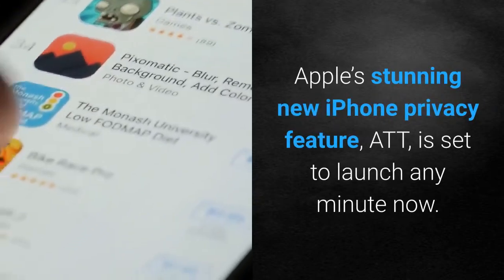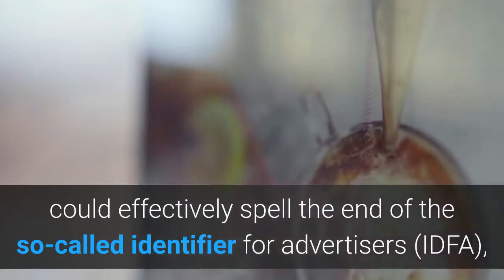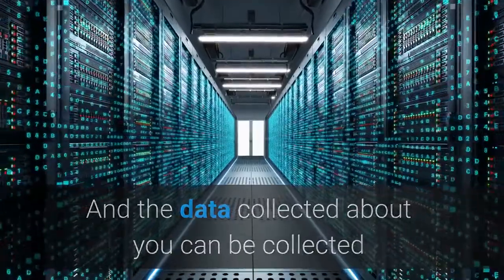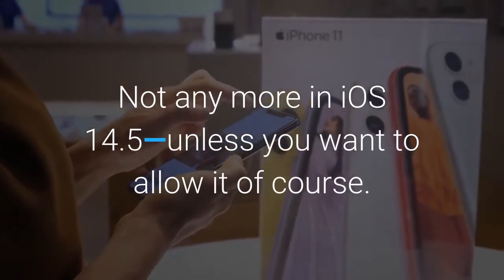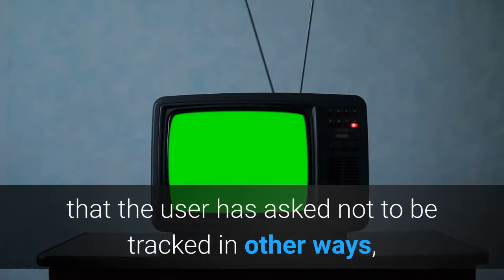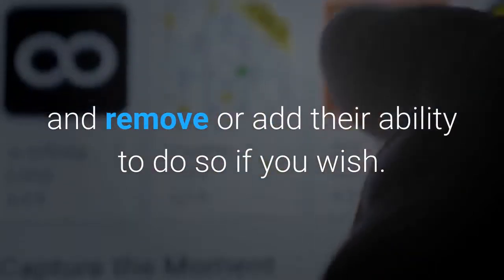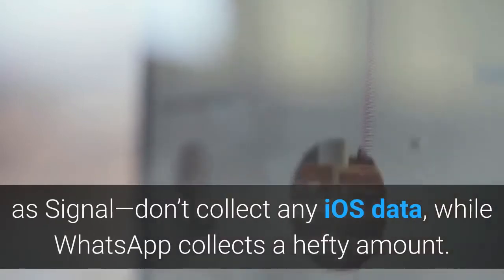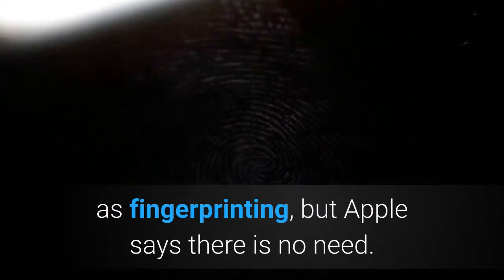iOS 14 5 How To Use Apple’s Stunning New iPhone Privacy Feature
Apple’s stunning new iPhone privacy feature, ATT, is set to launch any minute now. Here’s how it will work and how you can take advantage of it to stop unwanted tracking on your iPhone. It’s April and that can only mean one thing for iPhone and iPad users: The launch of iOS 14.5, with a barrage of great new features including the stunning privacy update that’s been months in the making. App Tracking Transparency (ATT) could effectively spell the end of the so-called identifier for advertisers (IDFA), a method used by apps to track you on your iPhone across apps and services. This is because in iOS 14.5, ATT introduces the requirement for apps to ask you if they want to track you across services. It might not be obvious, but you are being tracked all the time as you use apps and services—the average app has six trackers. And the data collected about you can be collected and sold online without your knowledge. By highlighting this practice, ATT is set to really hurt the likes of Facebook, which tracks you across other apps and websites you visit using the IDFA. The IDFA also allows Facebook and its partners to see how successful ad campaigns have been. Did you see an ad on Instagram, search for the company via Google, and then buy from their website, for example. Not any more in iOS 14.5—unless you want to allow it of course. In iOS 14.5, you will see a pop up box when opening an app which will read: “Allow X to Track you across other companies’ apps and websites.”You can then choose “Allow” or “Ask App Not to Track.”If you choose not to allow an app to track, the developer will lose access to the IDFA. In iOS 14.5, you can control tracking from one central place in your iPhone settings, where there is a feature covering all your apps. This will be defaulted to “allow apps to request to track,” but if you toggle the switch off, no app can request to track you (and your choice will default to “do not allow” across all apps). You can also manage apps that have requested to track you in here and remove or add their ability to do so if you wish. Apple’s iOS 14 has seen the iPhone maker build on the privacy and security features it introduced in 2019 with iOS 13. It also builds on Apple’s privacy labels, which reveal how much data apps collect about you and use to track you. The iOS 14 privacy labels revealed how some apps—such as Signal—don’t collect any iOS data, while WhatsApp collects a hefty amount. Forbes’ Zak Doffman has covered this extensively. So what it all boils down to is—why is Apple introducing the ATT privacy feature in iOS 14.5? If you ask the iPhone maker itself, it will say ATT is for transparency and control. There had been some concern that ATT may see developers replacing the IDFA with shadowy techniques such as fingerprinting, but Apple says there is no need.